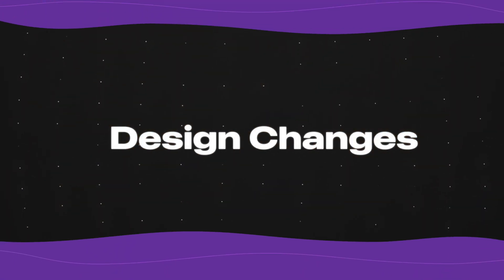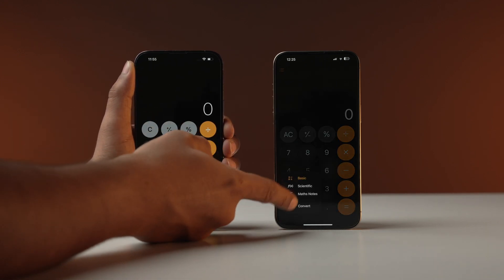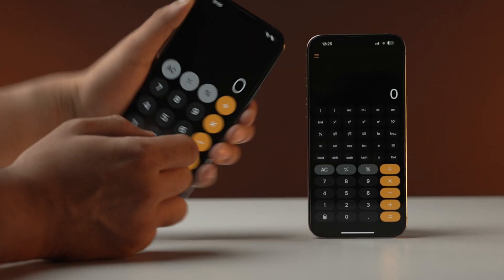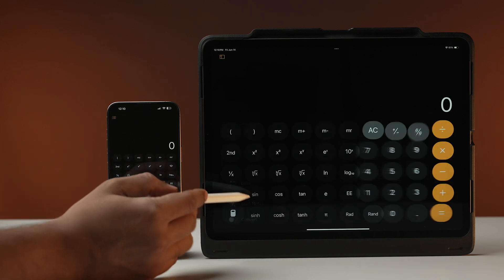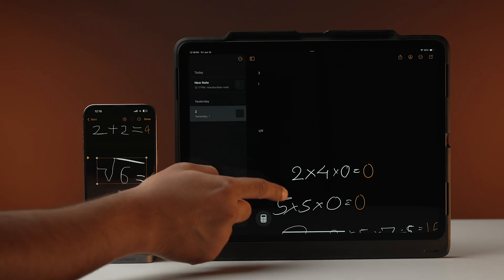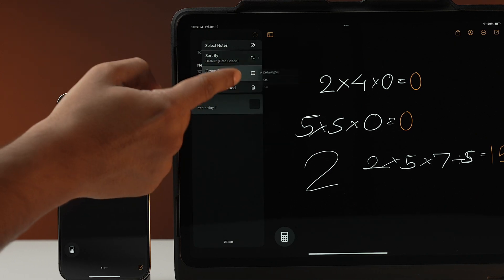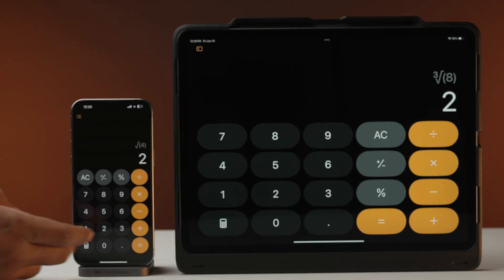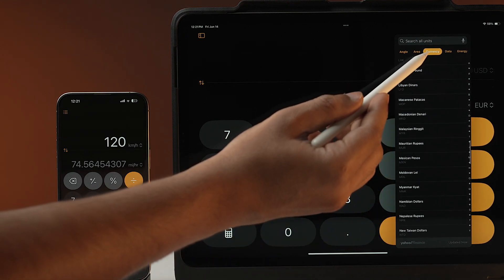All New Calculator & Math Note Apps on iOS 18 and iPadOS 18 🔥🔥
With the announcement of iOS 18 and iPadOS 18, Apple introduced an updated calculator app and the Math Note app for iPhone and iPad. Watch this video to learn everything about it.

iPadOS and iOS 18 Calculator App
00:26 Calculator App Design Changes
00:47 New Mode Modes Calculator App
01:17 Math Notes in iOS 18 and iPadOS 18
01:52 New History Tab in Calculator App
02:03 Currency Converter in Calculator App

Top Recommendations ✅